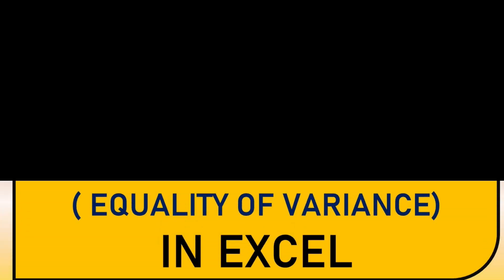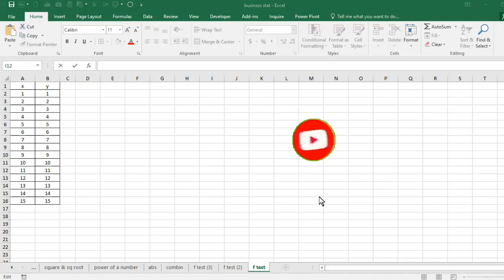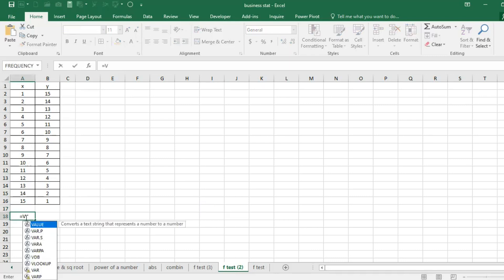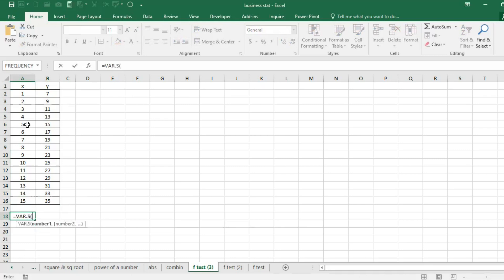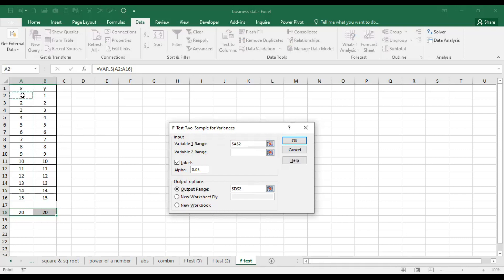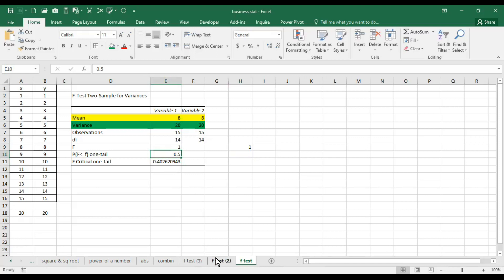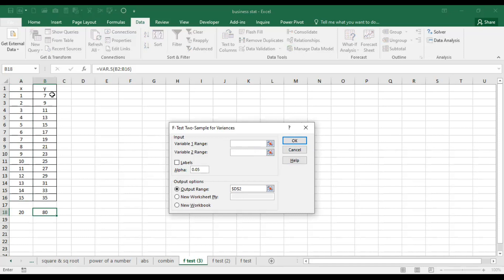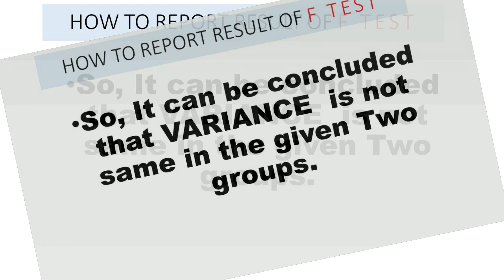HOW TO PERFROM F-TEST IN EXCEL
F-test is a very useful statistical test that helps us decide whether the variances of two populations having normal distribution are equal or not.
# FTEST
EQUALITY OF VARIANCE